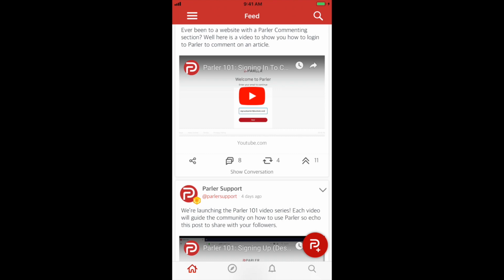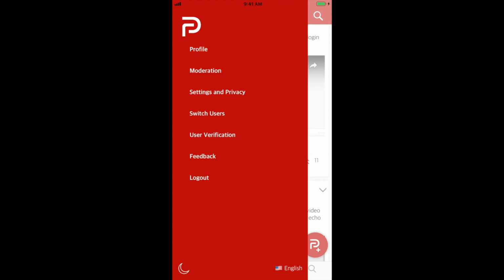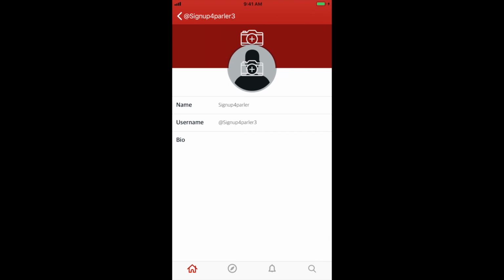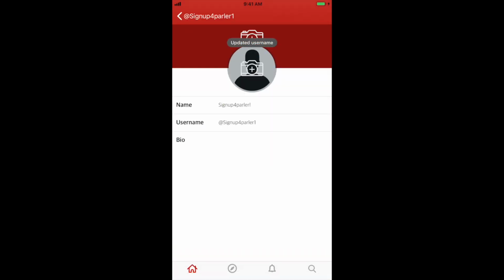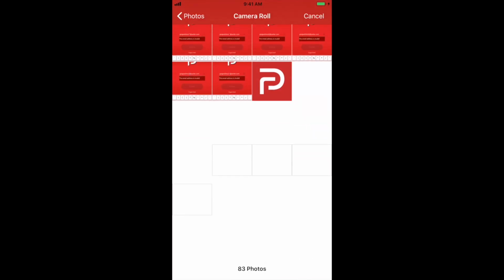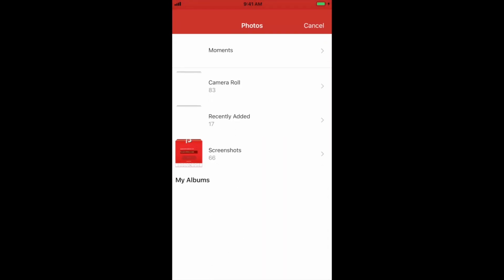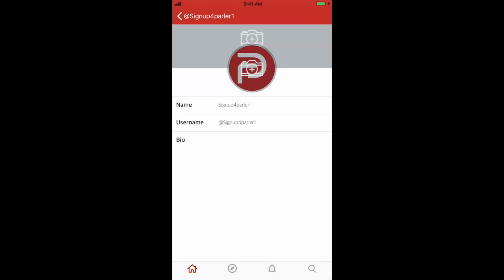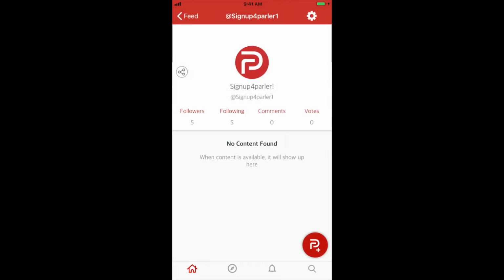Parler 101: Updating Profile (Mobile Version)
We will show you step-by-step how to update your Parler profile on your mobile device.